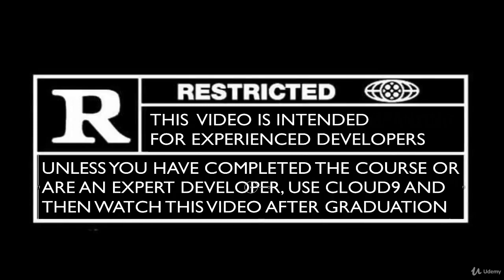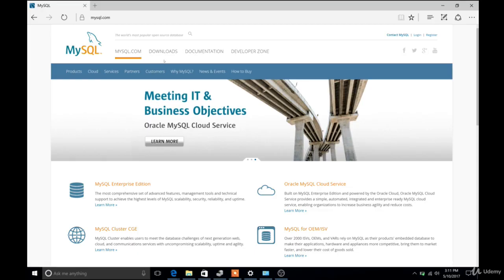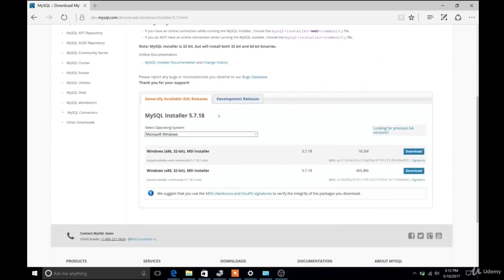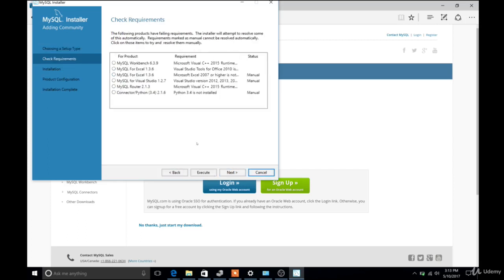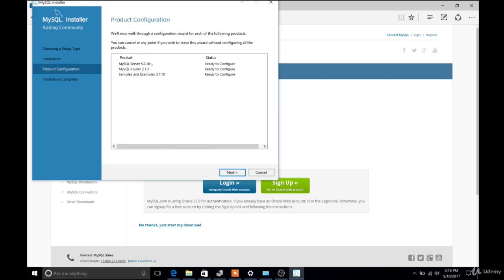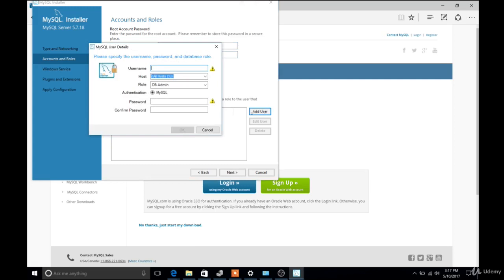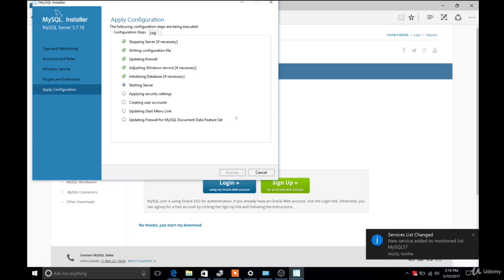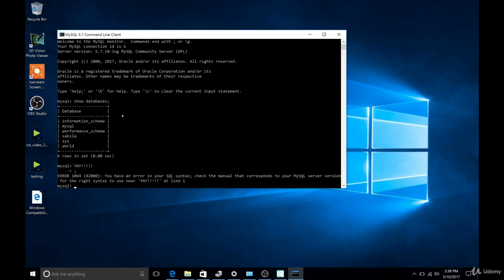MY SQL Windows Installation